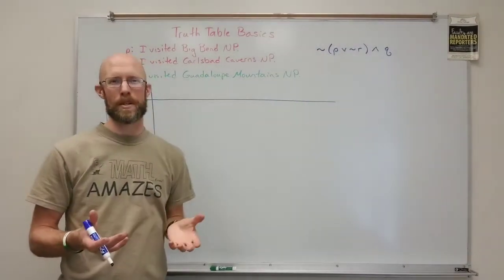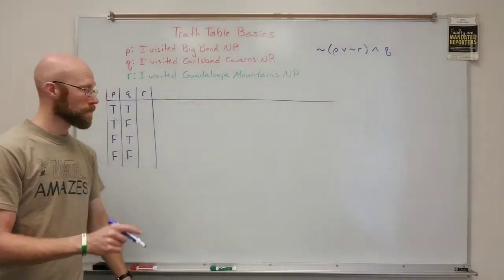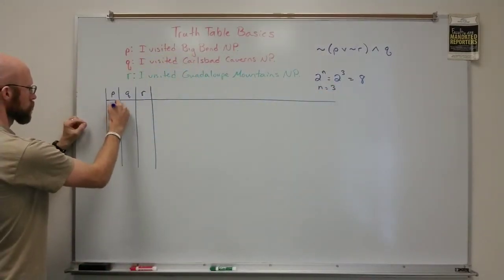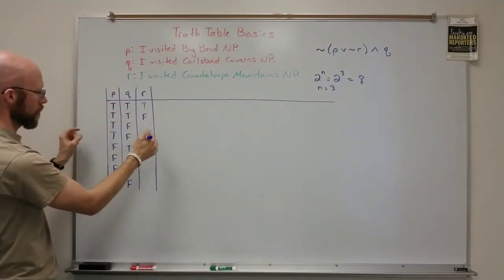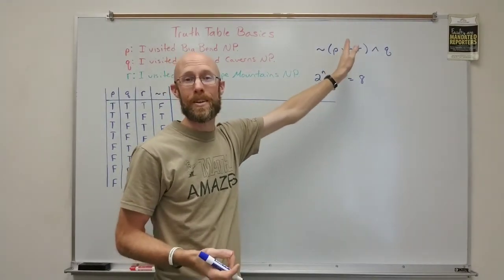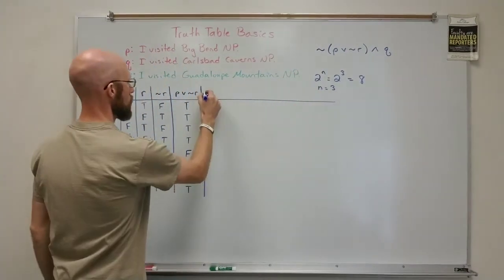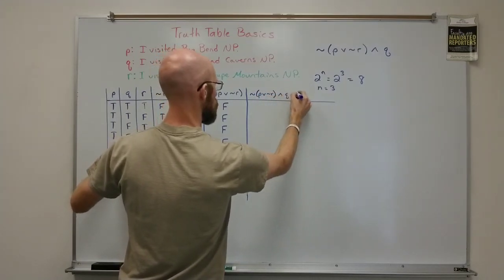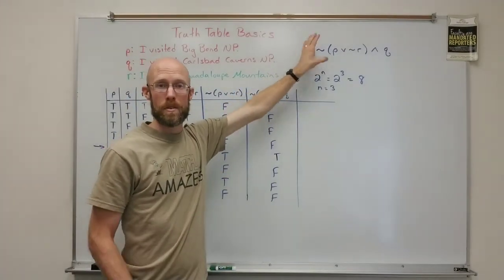Truth Table Basics Part 4